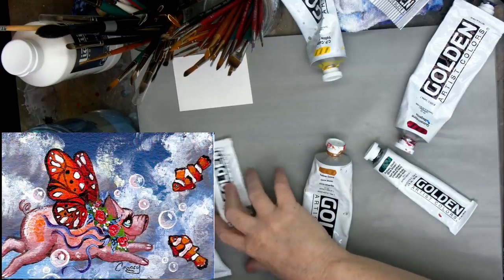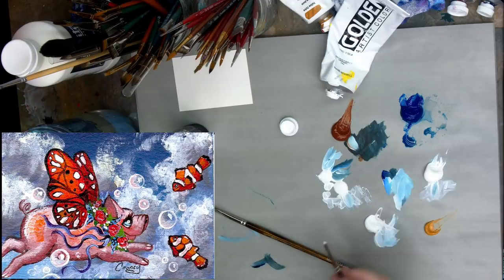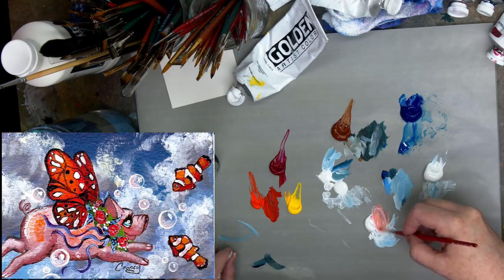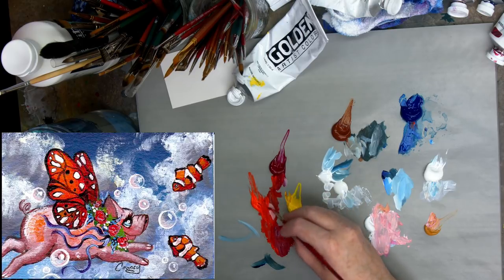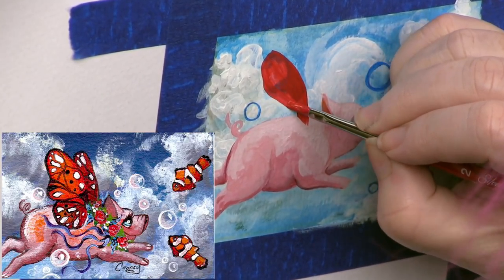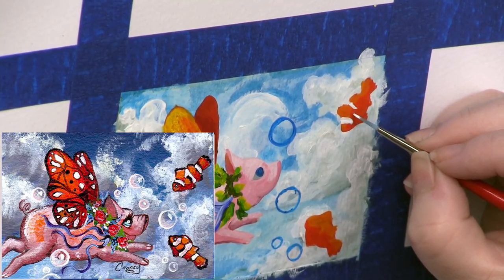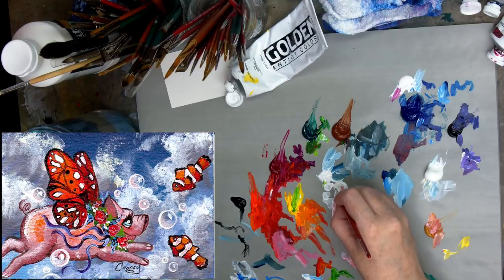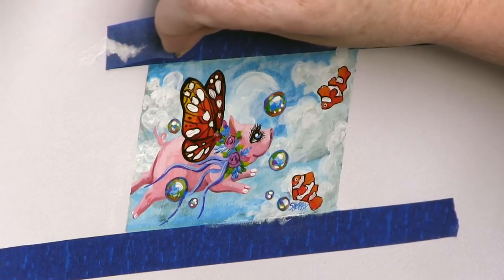How to Artist Trading Card Fairy Flying Pig Art Sherpa Swap PLAYLIVE | TheArtSherpa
Learn how to Create this big painting on a small canvas. 2.5x3.5 Mini Acrylic painting tutorial. Art sherpa Trading card Swap
We are supporting St Jude Children's Research hospital All month for Play Live 2018
To join the swap and have fun with us

 Art Sherpa®
4103S Series 2 Filbert Short Handle
4100S Series Round Short Handle
Monza®
2623S 6 Short Bright-crisp strokes with a soft edge
2629S 4 Short Round - Dry brush blending, sharp control
Crystal™
6800S 8 Round - Fine detail, dots, lines and scrollwork

2.5 X 3.5 Acrylic paper
MY EASEL
Best European Easel *OS3
Jack Richeson La Vara Easel, Table Top

Check out my ATC Teammates for more creative ideas for ATCS